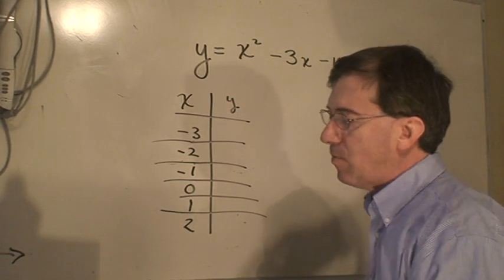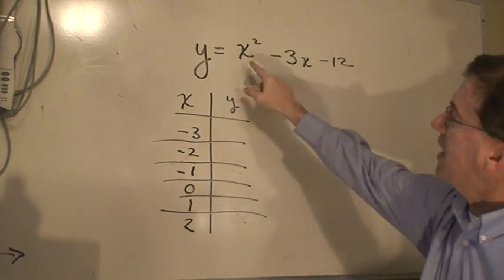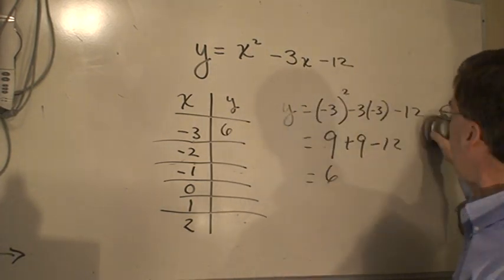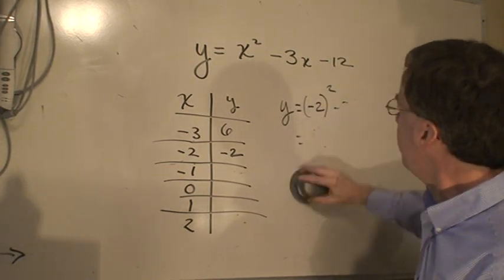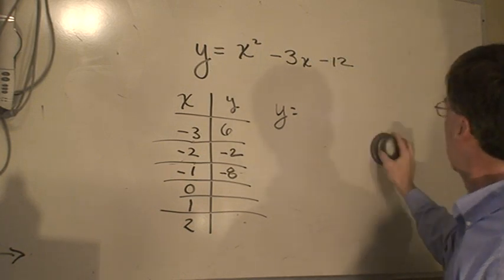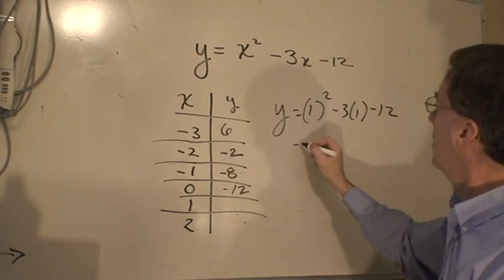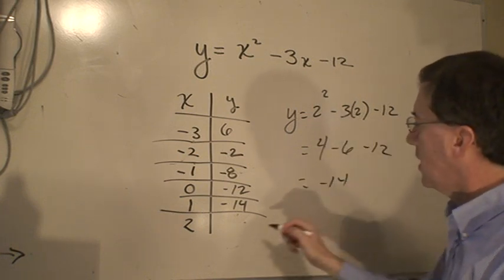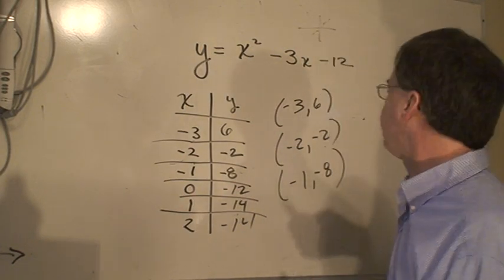Math133_Week2_Lecture_6of7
Lecture 6 of 7 for Week 2